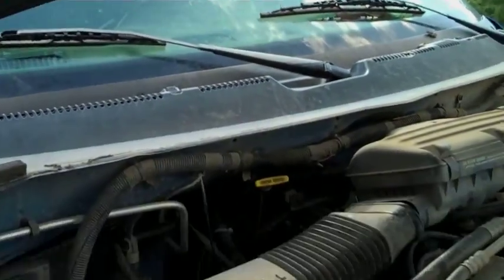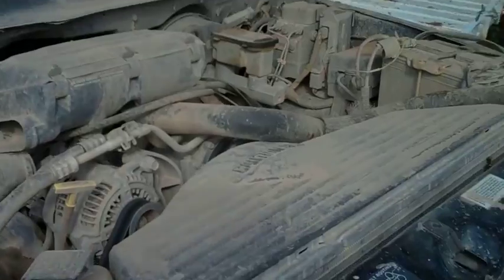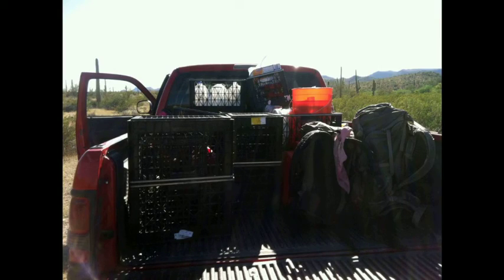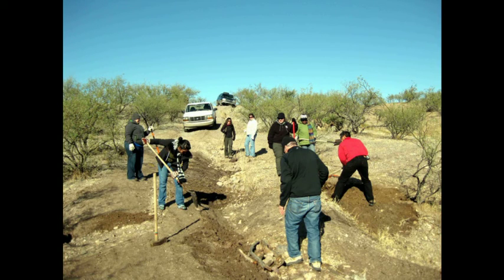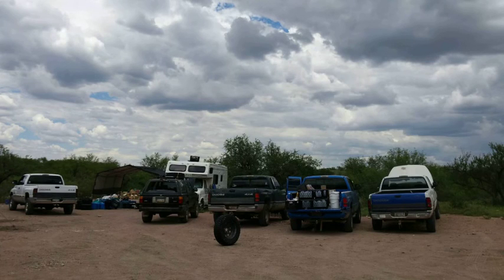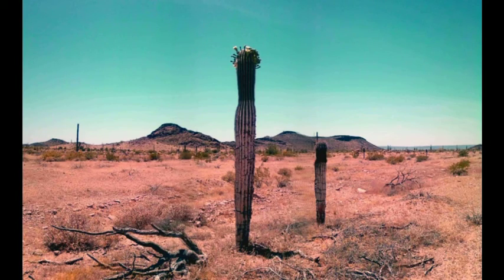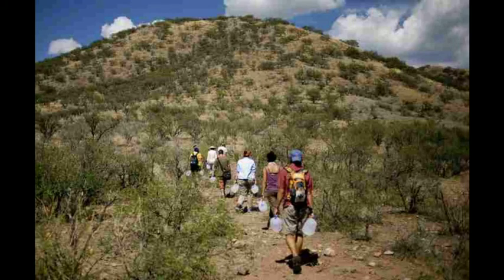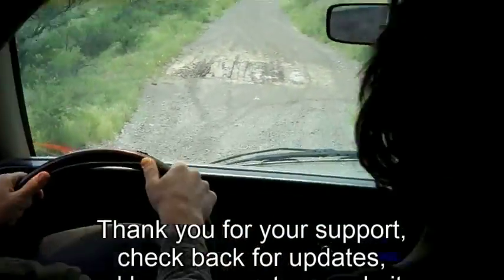Trucks!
We need good trucks to bring humanitarian aid to migrants in the far reaches of the Arizona desert. Please help us raise the money!